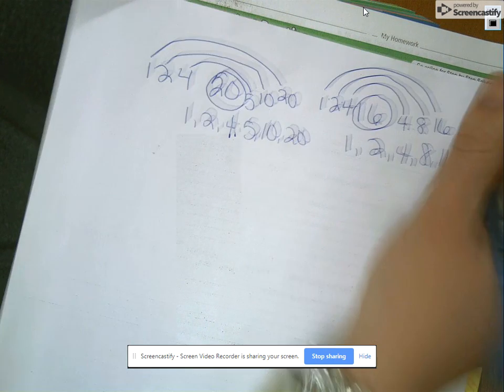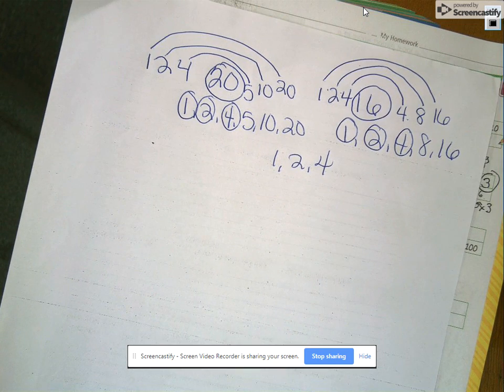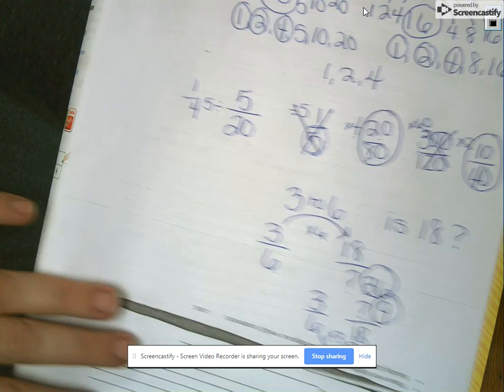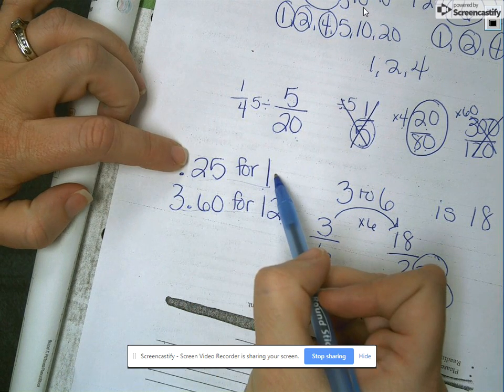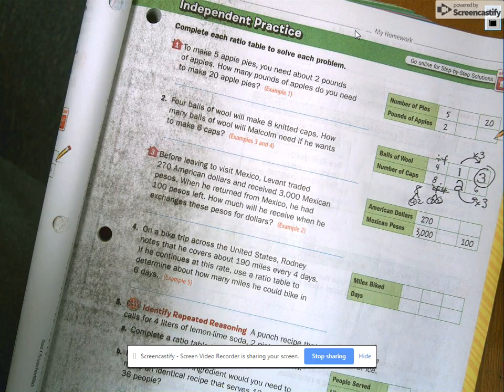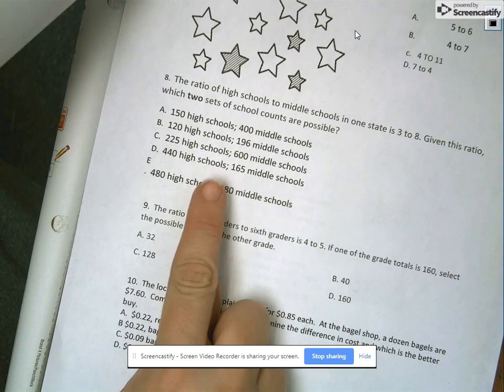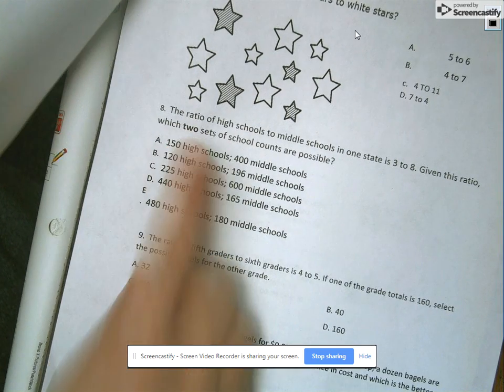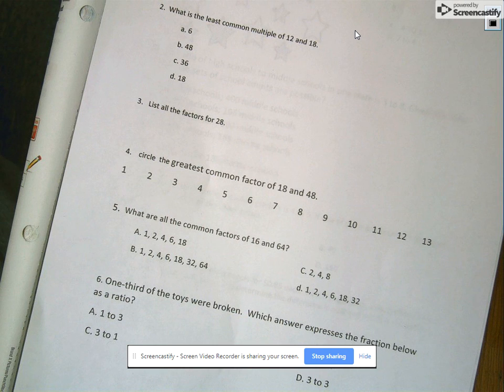Sep 20, 2018 8:21 AM